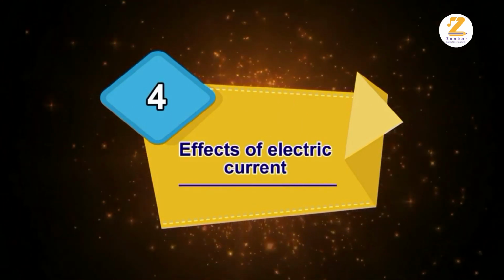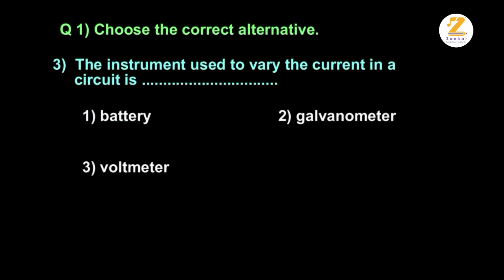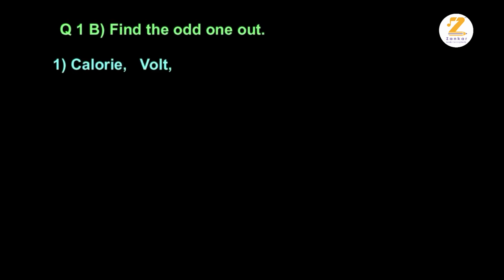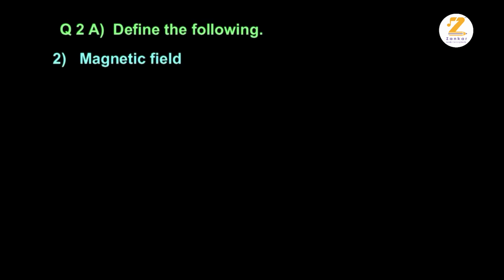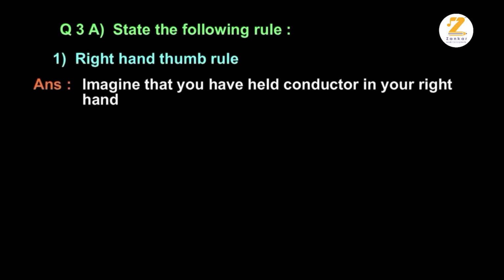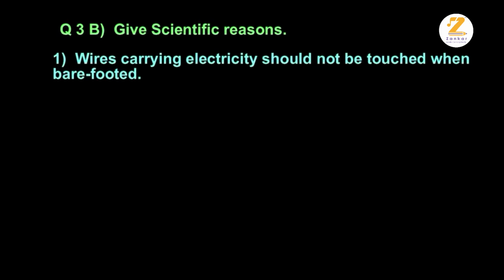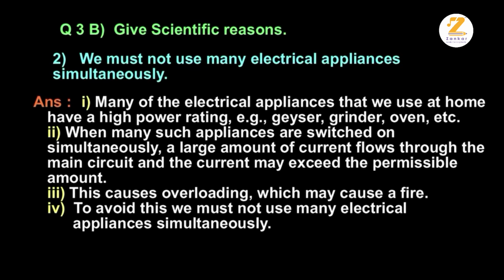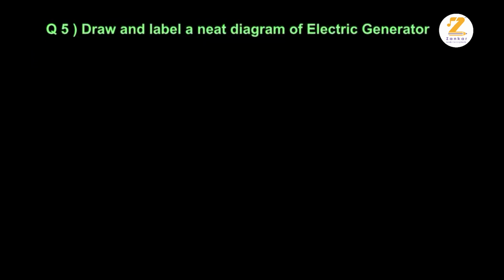Chap 4 Effects of Electric Current Class 10th Science English Medium MCQ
Chapter  4 Effects of Electric Current Class 10th Science English Medium MCQ | Question Answer Exercise

state board science in English
10th science in English
10th science English medium
science 1 important questions class 10 2022 English medium
science 2 important questions class 10 2023 English medium
science_mcq_English
10th class science 1 important questions 2023 English medium
10th science mcq questions in English
mcq questions and answers class 10 science English medium
science 1 important questions class 10 2023 English medium
science 2 important questions class 10 2023
10th class science 1 chapter 4 question answer in English
10 th science
10 vi science part 2 in English
10th class English medium science chapter 1
10th English chapter 2 question answer
10th English medium science 1
10th maths chapter 1 English medium
10th science 2 chapter 1 English medium
10th science important questions 2023
10th science important questions 2023 English medium
10th science maharashtra state board